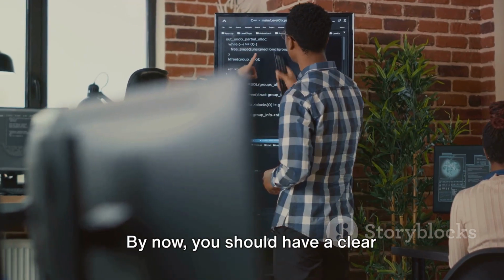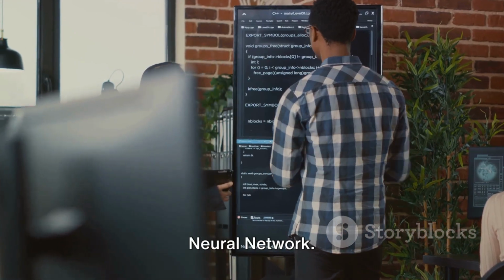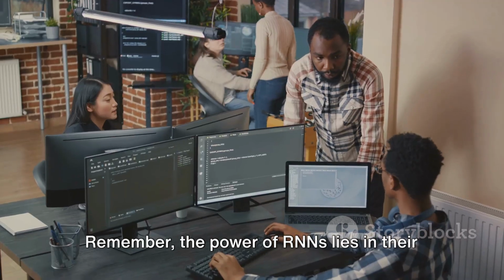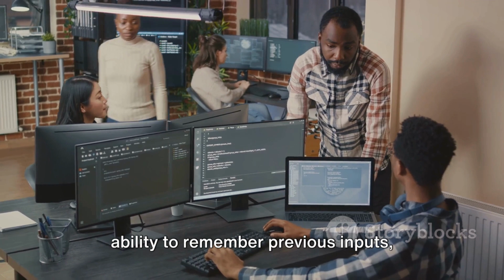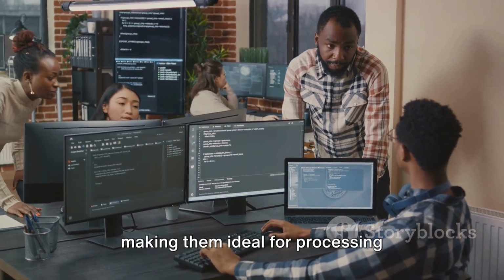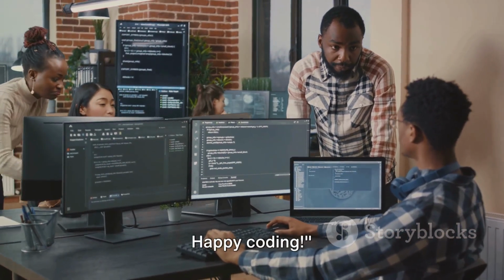RNN CODE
Decoding Recurrent Neural Networks: A Deep Dive by lalitha's Workspace

OUTLINE:

 Introduction to Recurrent Neural Networks 00:00:00
 Code Explanation - Part 1 00:01:05
 Code Explanation - Part 2 00:03:15
 Code Explanation - Part 3 and Summary 00:04:36